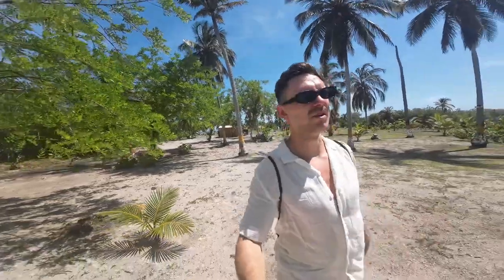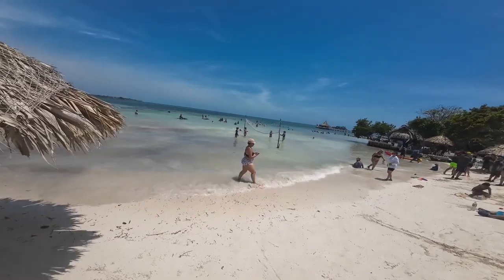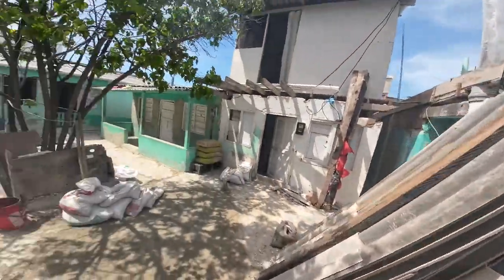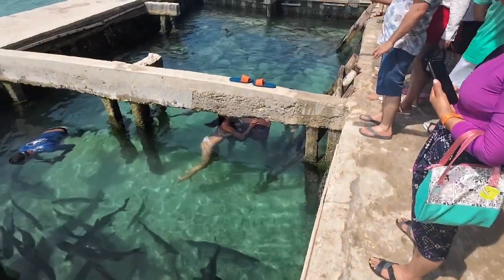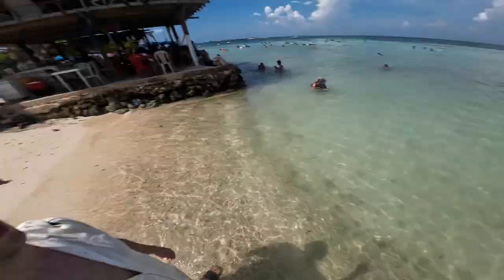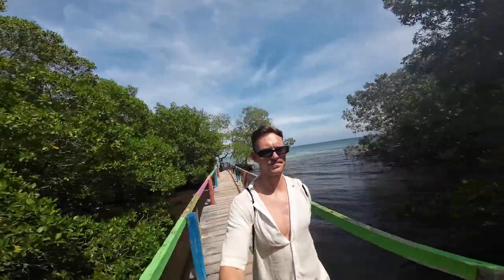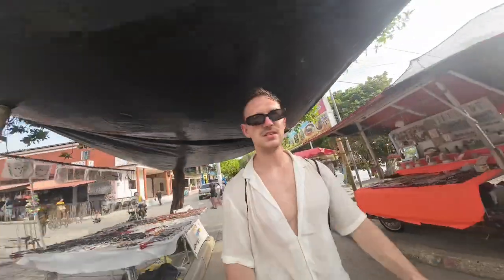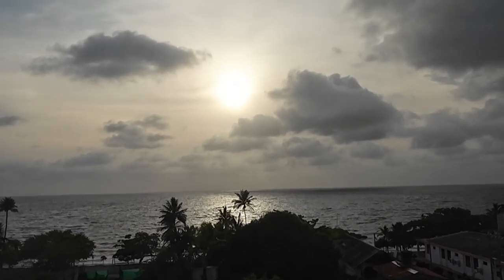San Bernardo Islands Tour: Isla Mucura, Santa Cruz and Isla Tintipan | Is it worth it? 🇨🇴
Exploring Tolu/Coveñas area in Columbia on an island hopping tour.